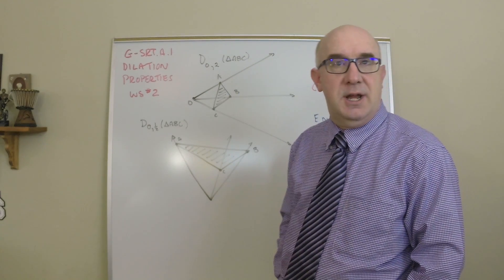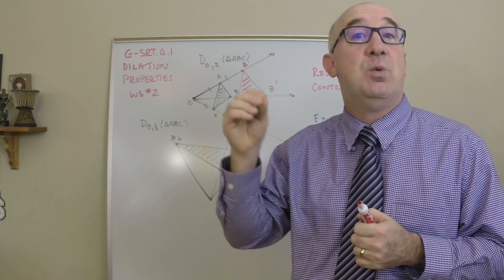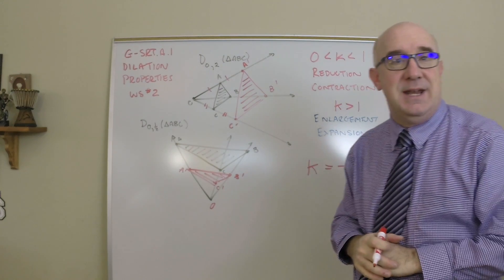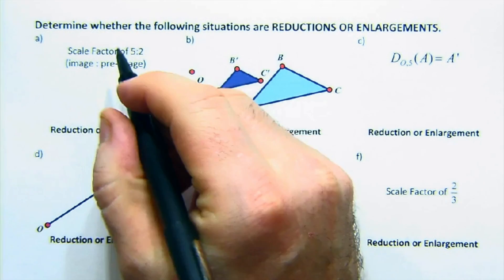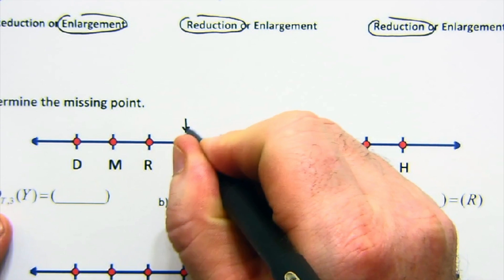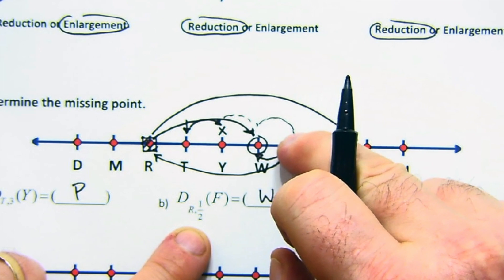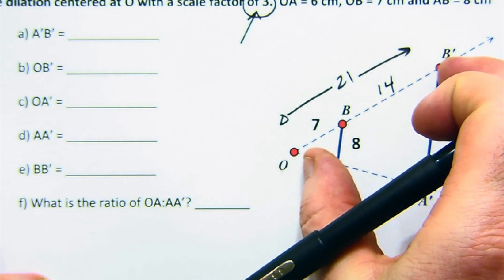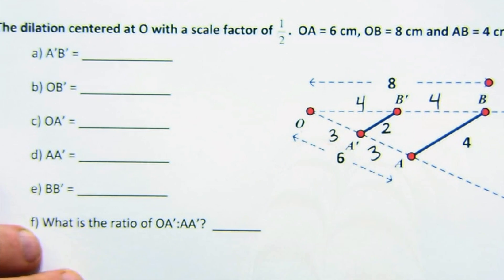G-SRT.A.1 Worksheet #2 - Scale Factors and Dilation Basics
G-SRT.A.1 worksheet #2 looks at scale factors of dilations and the basic terminology.